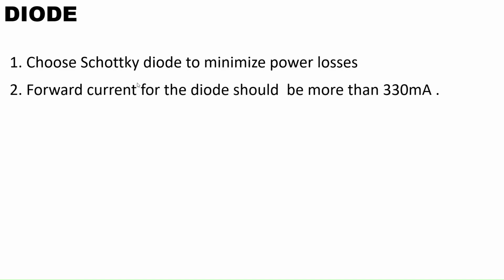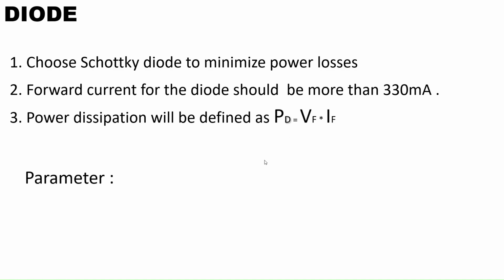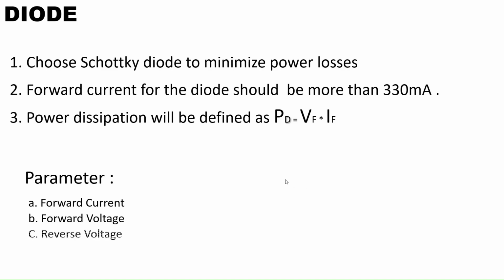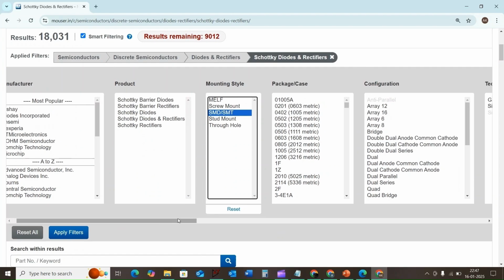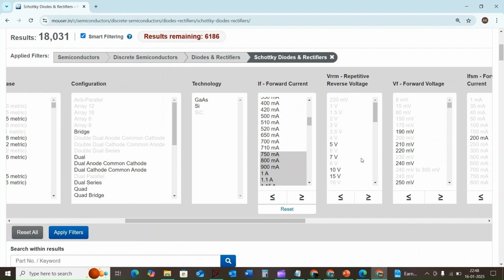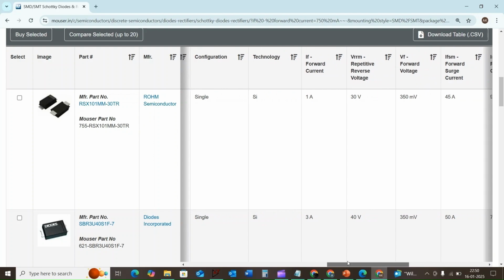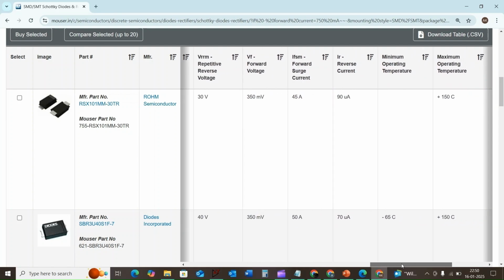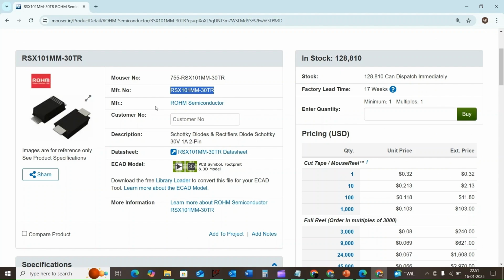Boost Converter#3 || Diode Selection || Hardware Design || Forward Voltage || Forward current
Discussed about Diode selection in Boost converter